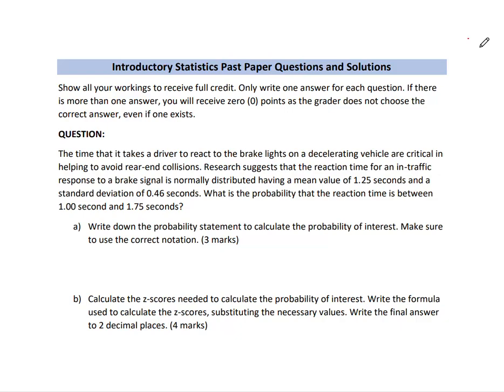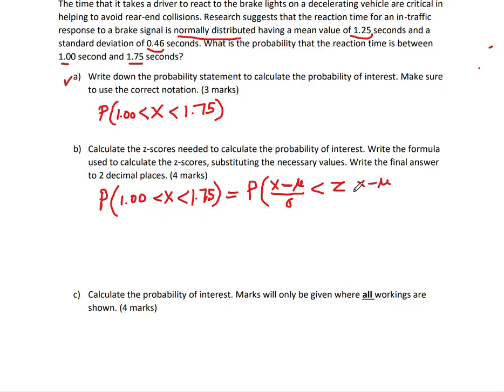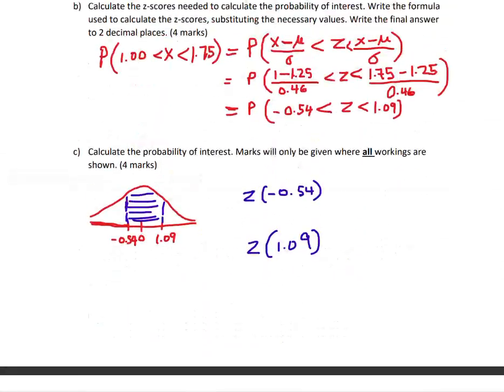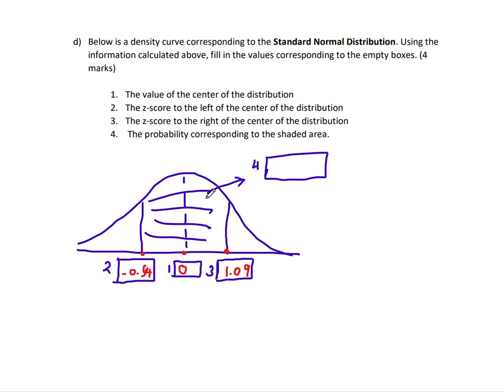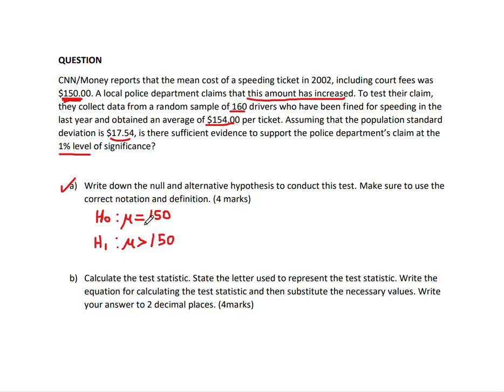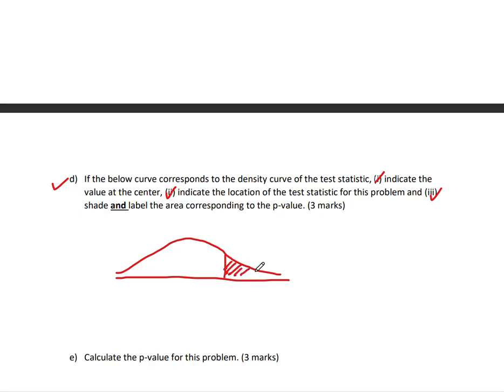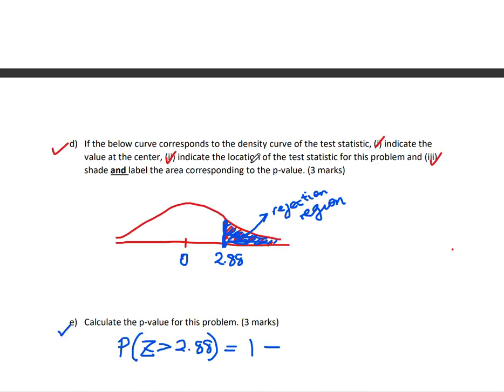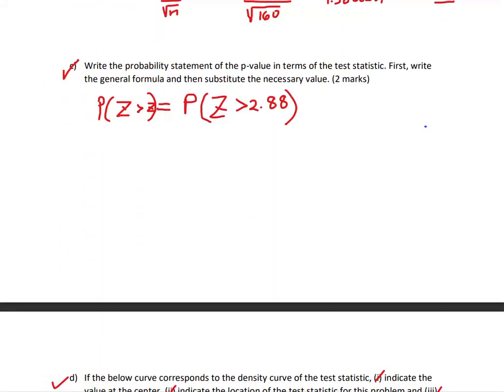Introductory Statistics - Worked Past Paper Solutions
This lesson provides a worked past paper solution for a typical introductory statistics course at the university level.